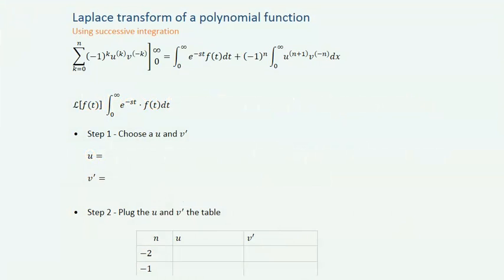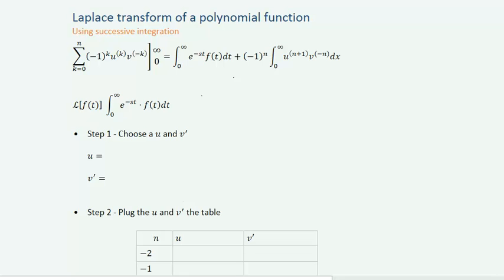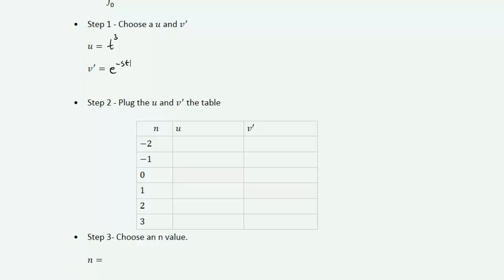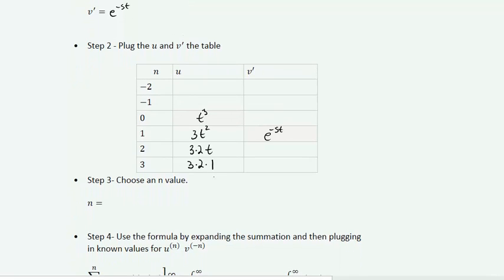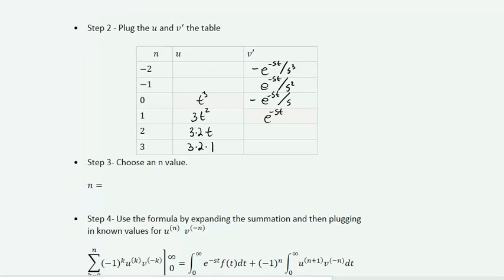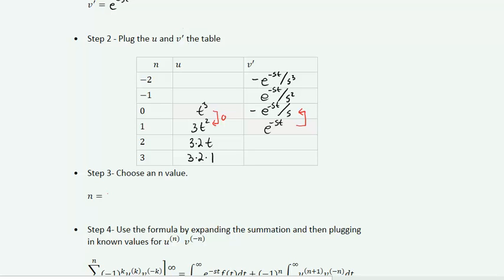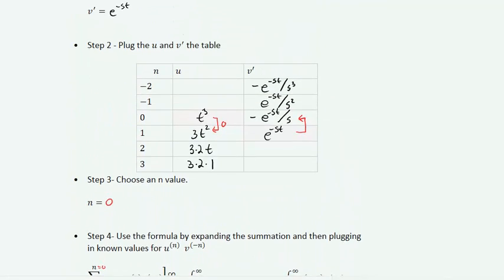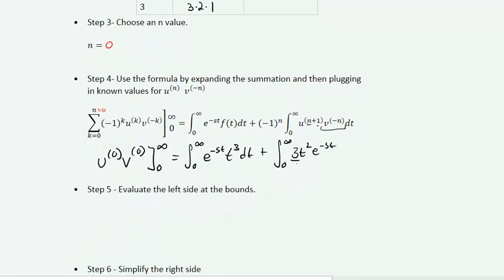Laplace transform for polynomials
Check out the links below for instant notes.
Notes
In this example I do a Laplace transform of t^3 using the recursive Laplace transform method.